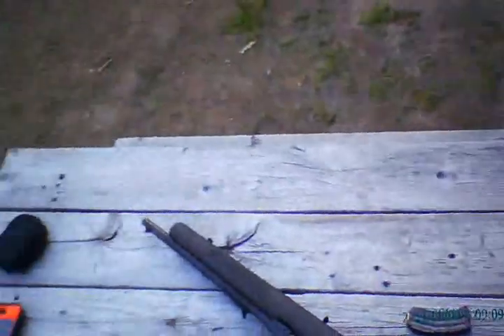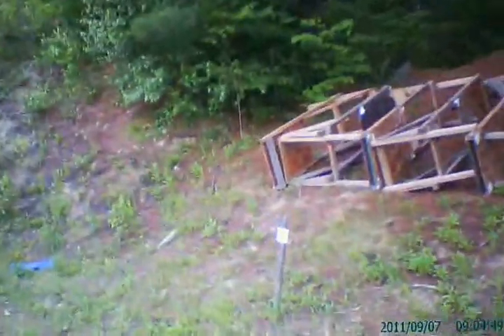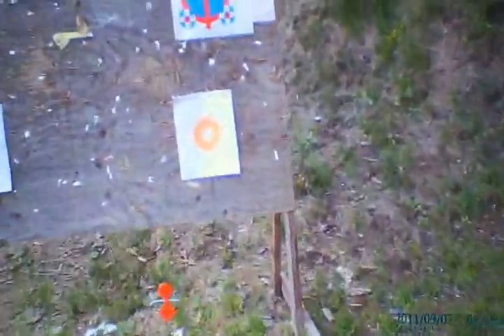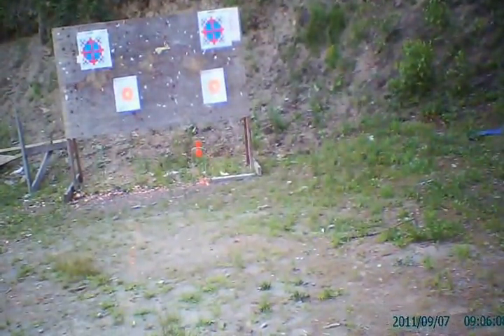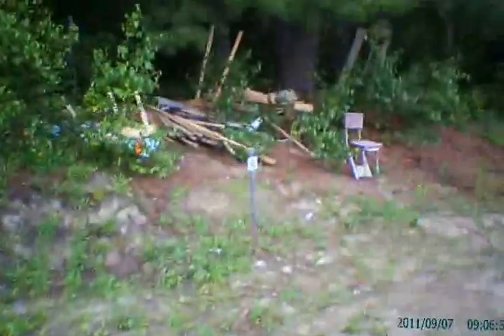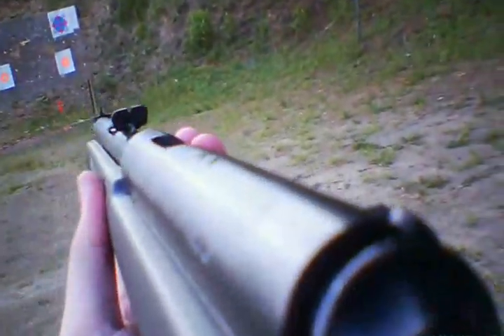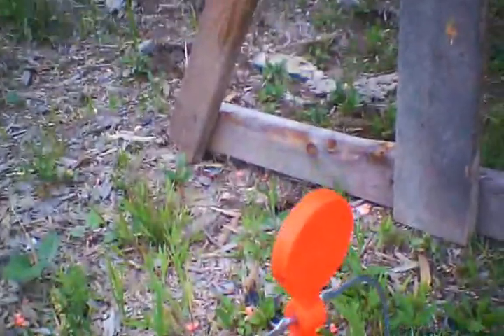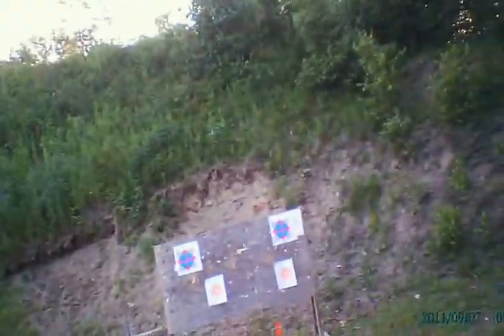Review of the new 300 savage trappers 22. Right out of the box, finally a gun for trappers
Trip to the range with my new trappers 22.  Filmed with HD sunglass camera.  Savage model 300, nice piece of gear.